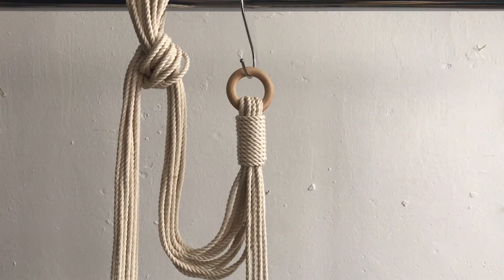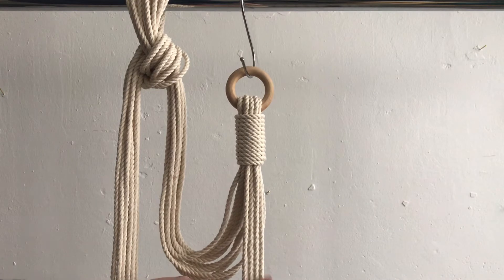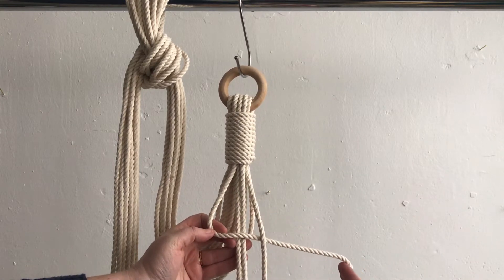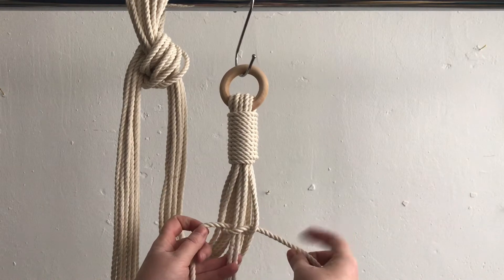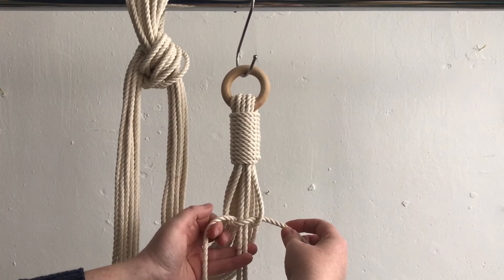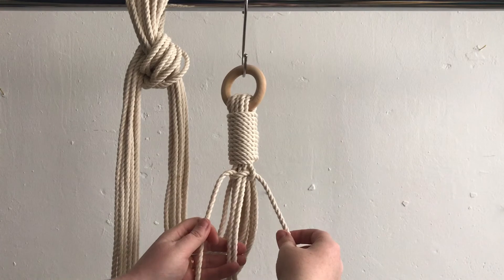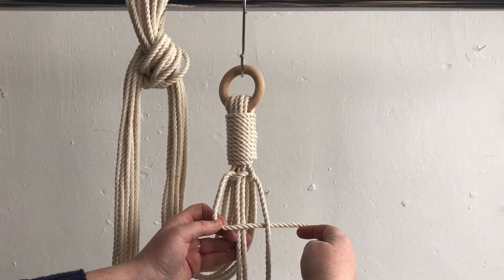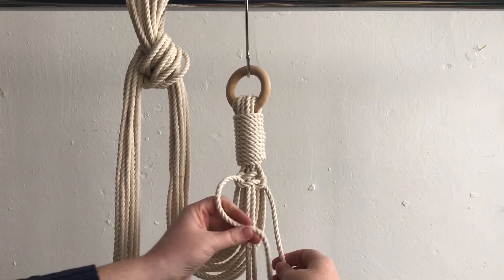Macrame Tutorial: Spiral Knot (also known as Half Square Knot)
In this video, I show you how to do a Spiral Knot, which is a great knot to use for plant hangers!